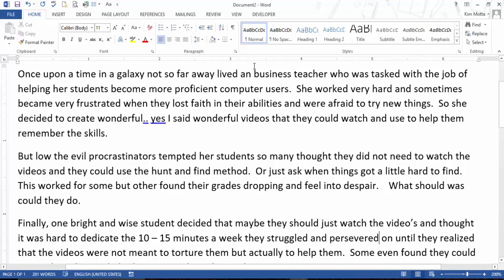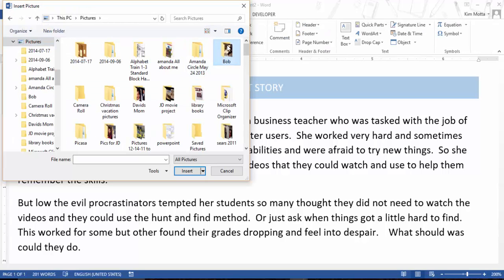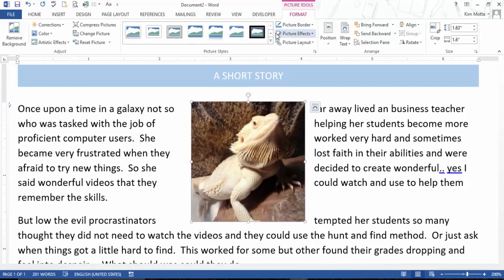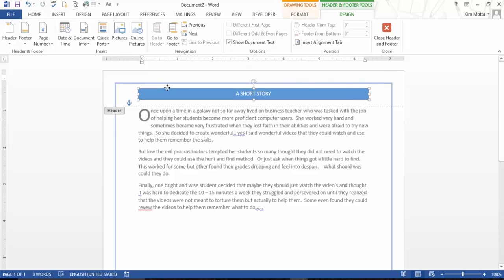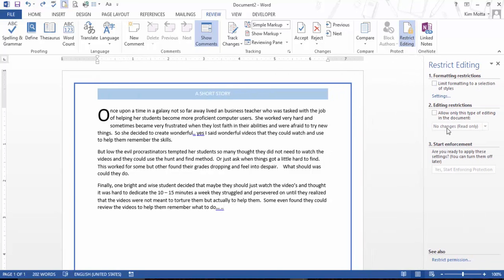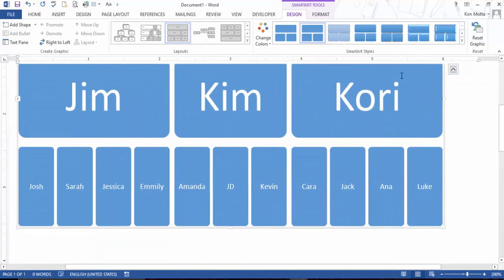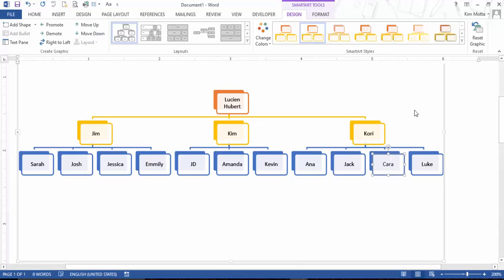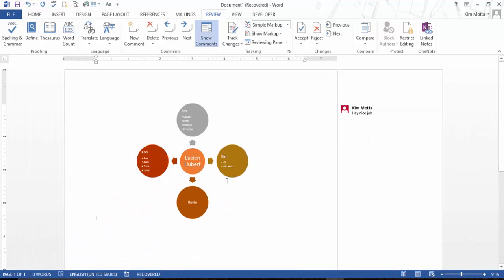Advanced Word Features 2